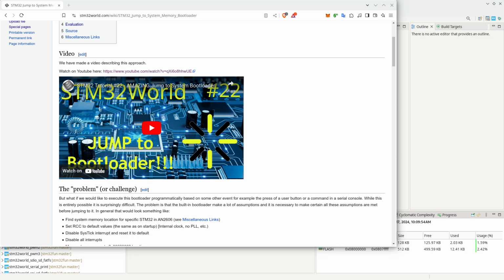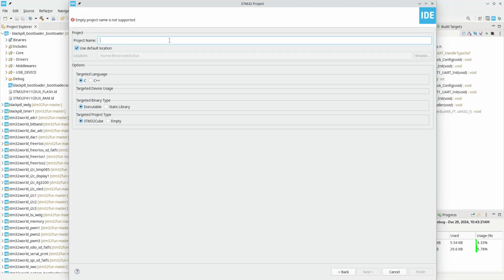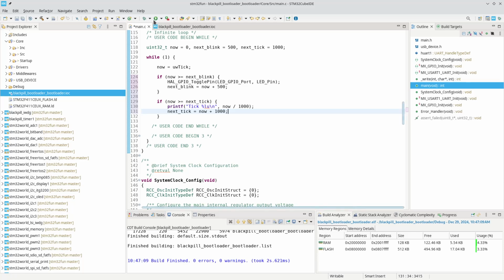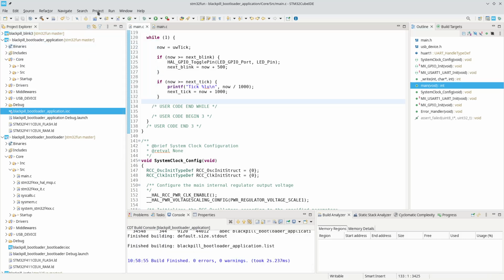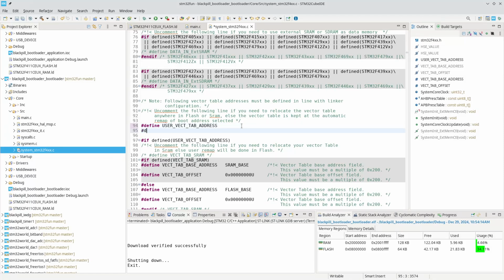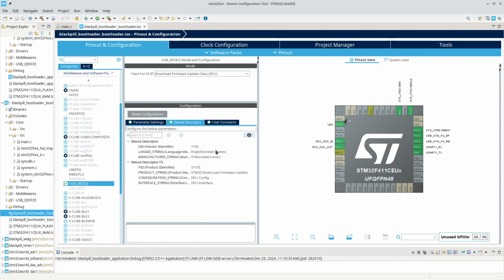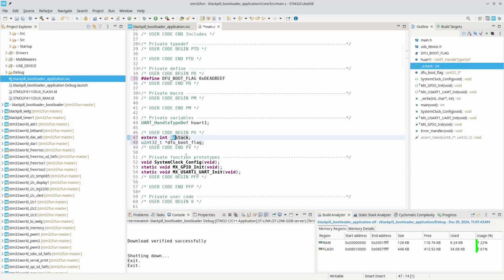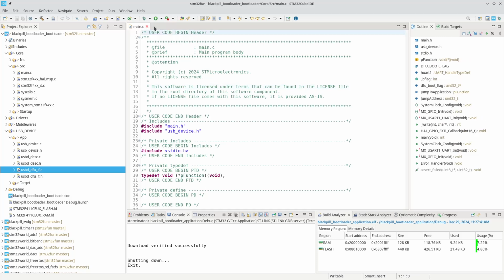Creating Custom Bootloader (USB DFU) and Relocated Application - STM32 Tutorial #40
This is a big one.  In this video we will explain and go through the process of creating a custom bootloader, which will allow firmware update using USB DFU (Device firmware update).  This will ultimately allow us to upgrade firmware from a browser.  The video will cover both the bootloader itself as well as relocating the application to an alternative memory address.  We will be implementing both the bootloader and the application in real-time - in less than an hour.

If there's something you do not like, please explain in a comment so I can learn to do better.

A bug is in this video!  Please check for an explanation.

In an earlier video we looked at how to jump to the internal bootloader.  It would be advisable to watch that first

This will (work in progress) be described on the STM32World wiki

00:00 Intro and recap
01:40 A bit of theory
03:00 Creating the new bootloader project
07:20 Creating the new application project
10:50 Analysing the bootloader build
11:20 Adding a bit of functionality to bootloader
16:15 Adjusting the linker script for the bootloader
19:26 Adding functionality to the application
23:30 Relocating the application
32:26 Testing both bootloader and application
34:45 Implementing switch between bootloader and application
40:30 Implementing button interrupt in bootloader
43:00 Implementing button interrupt in application
44:11 Jump to bootloader from application
47:20 Testing final solution and sorting out bugs
50:00 Working!